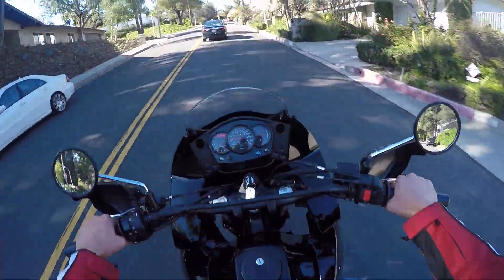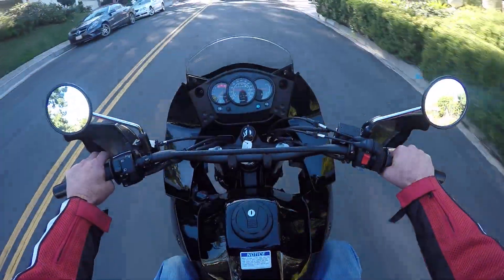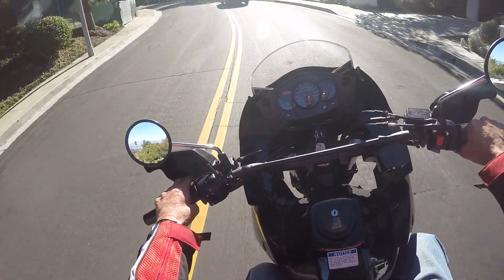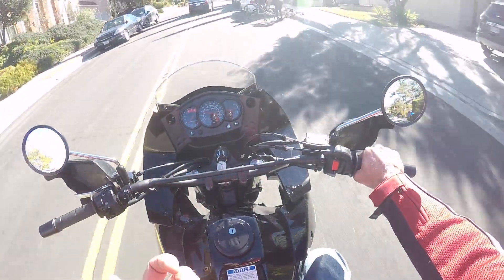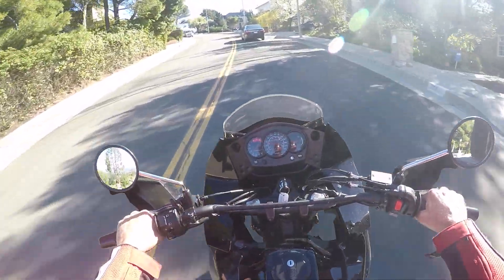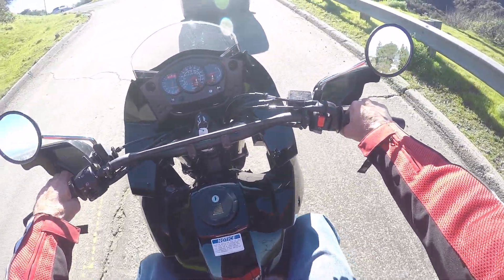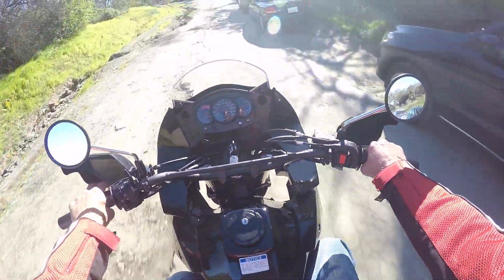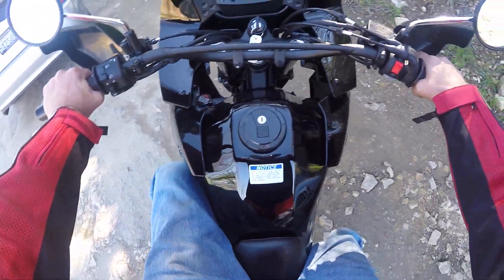My new 2016 KLR 650 intro 5